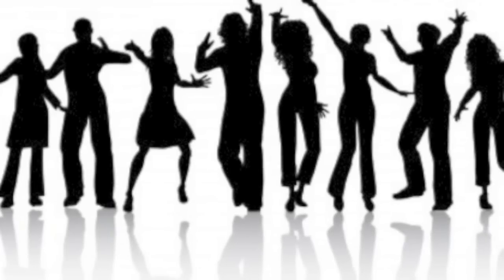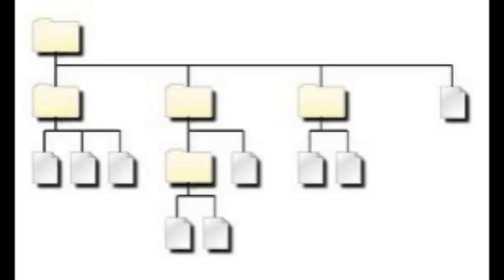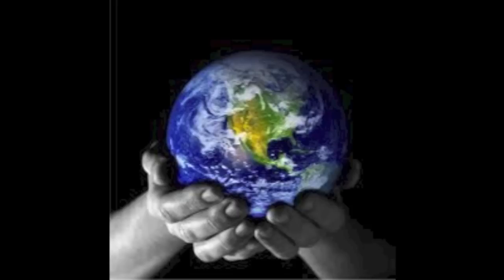AS Politics Revision - Pressure Groups in 3 Minutes!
A video teaching you most of the things you need to know about pressure groups for the AS exam!

Comments are welcome and encouraged.